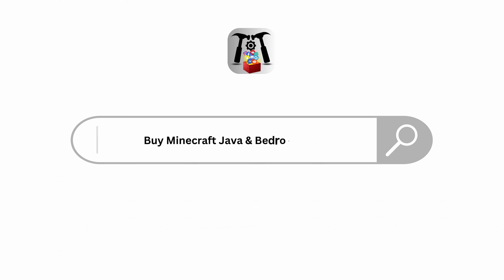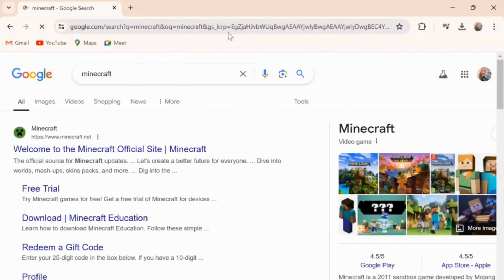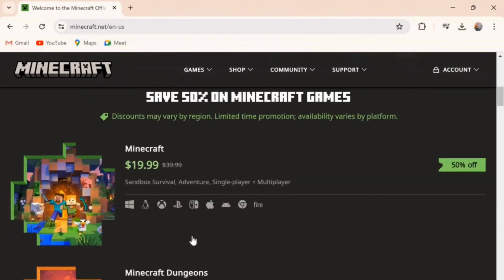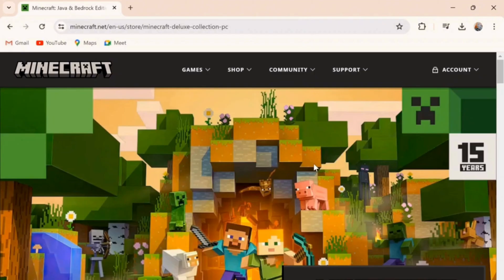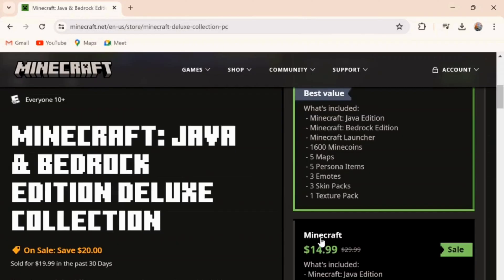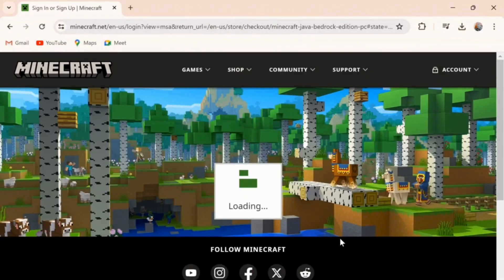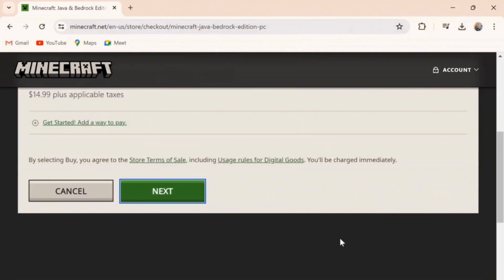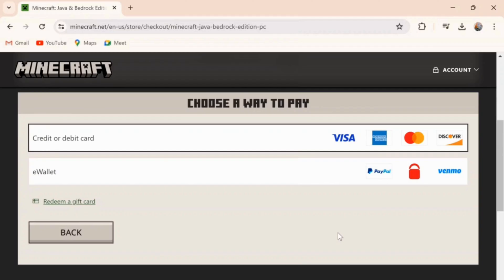How To Buy Minecraft Java Edition & Bedrock Edition - Full Guide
Learn how to purchase Minecraft Java Edition and Bedrock Edition with this comprehensive guide. Follow these step-by-step instructions to buy the edition that suits your gaming preferences and platform.

In this tutorial:
0:00 - Introduction
0:05 - How To Buy Minecraft Java Edition & Bedrock Edition - Full Guide

Discover the simplest way to purchase Minecraft Java Edition and Bedrock Edition. This tutorial covers the entire buying process, ensuring you can access the world of Minecraft on your preferred platform.

Get ready to explore and create in Minecraft by purchasing the right edition for you with this easy-to-follow guide!